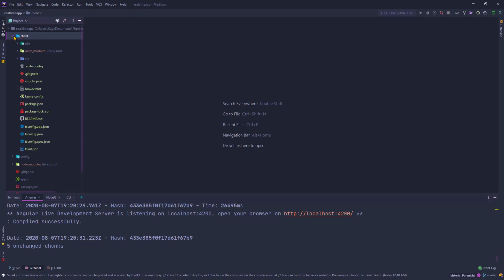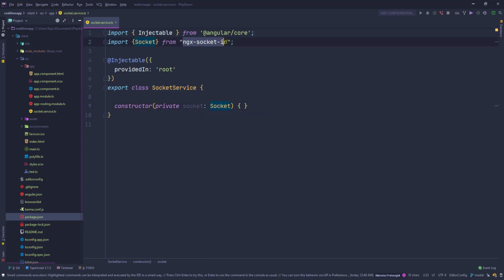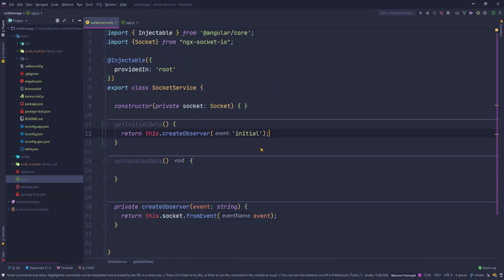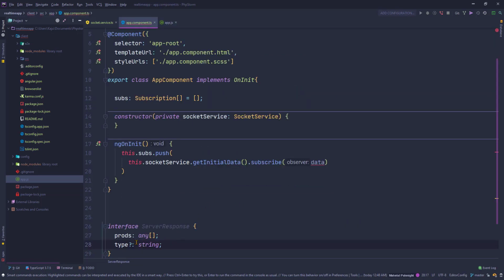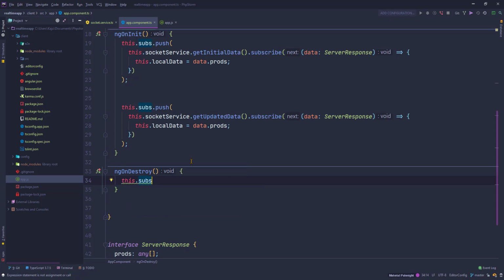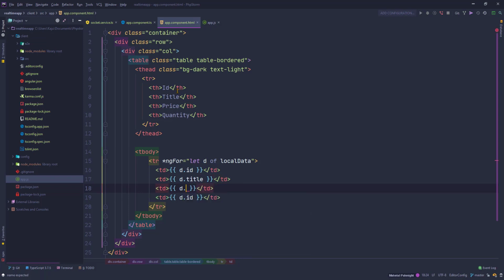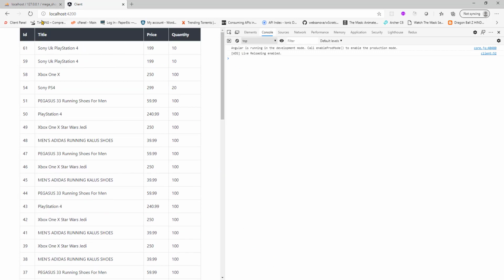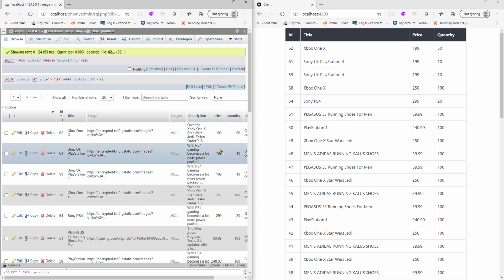3. Creating FrontEnd With Angular And SocketIO-Client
In this final video, we create the frontend using Angular to display the data from backend and see the realtime changes reflecting on the browser.